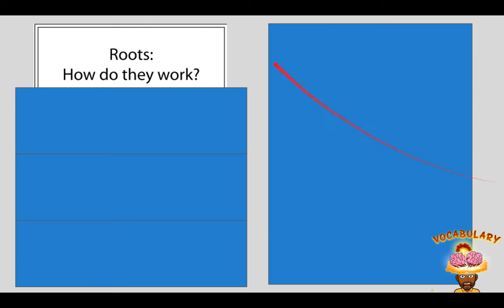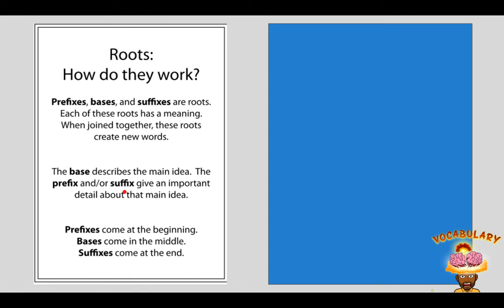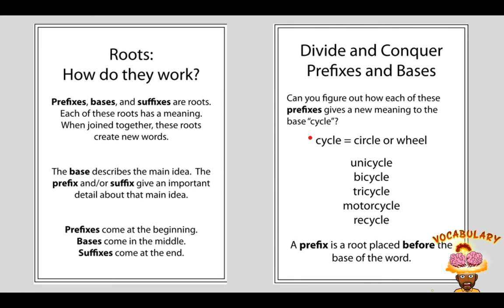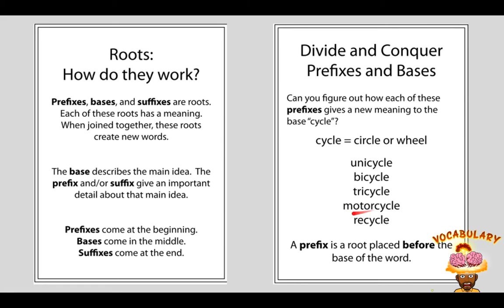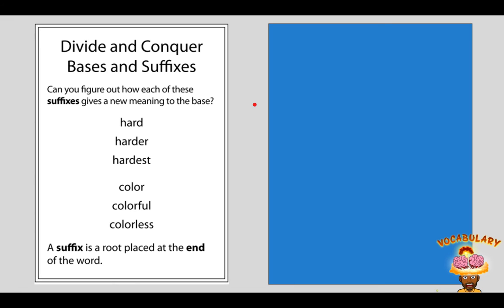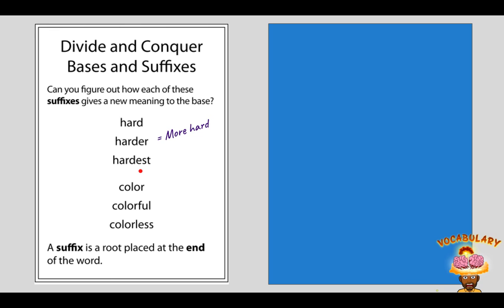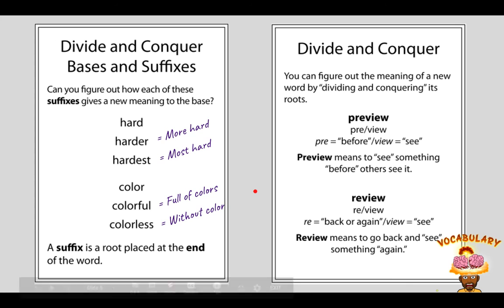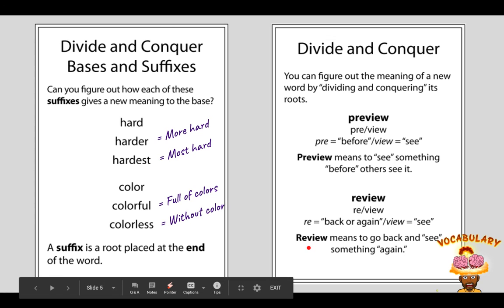Vocabulary: Roots Intro